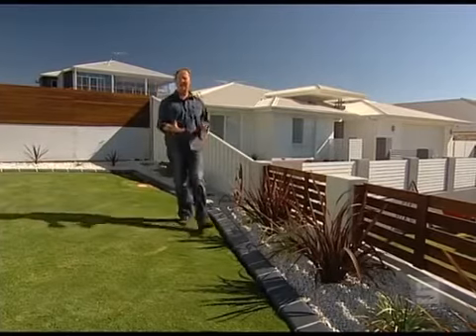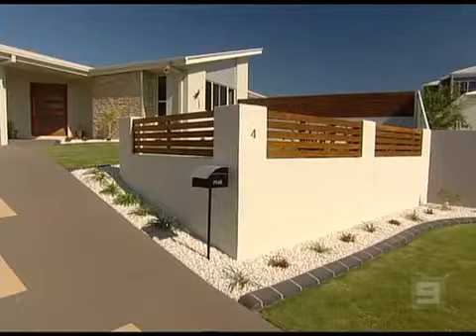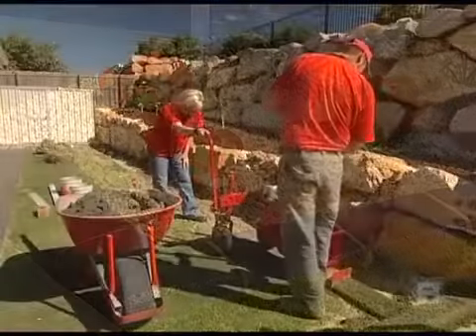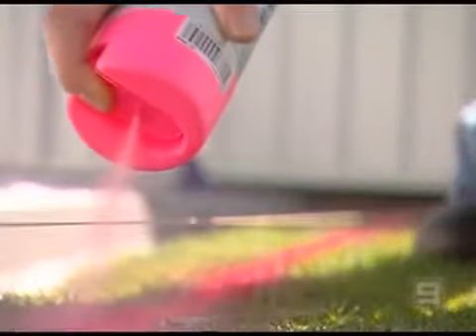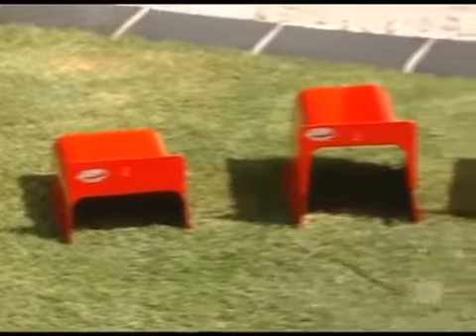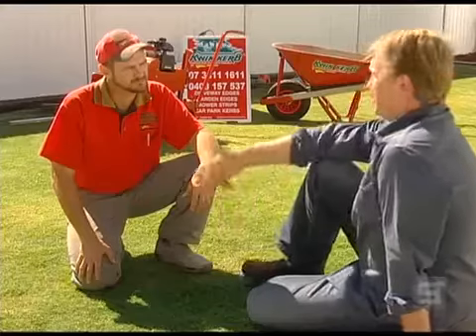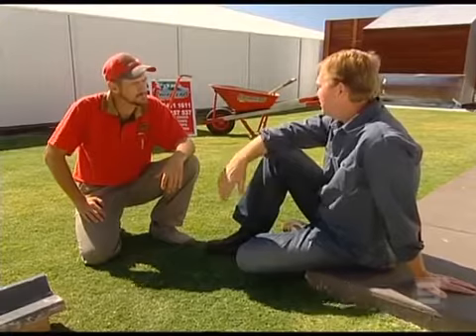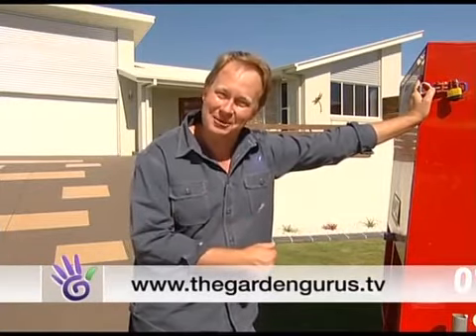Kwik Kerb - Garden Edging as seen on Garden Gurus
Garden Edging by Kwik Kerb as seen on Garden Gurus TV program.
Kwik Kerb is the world leader in Garden Edging